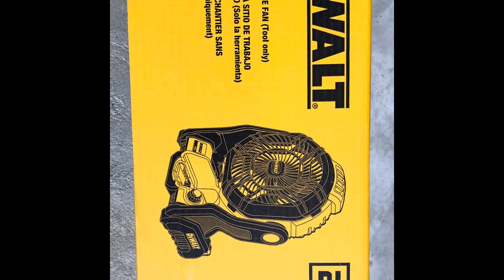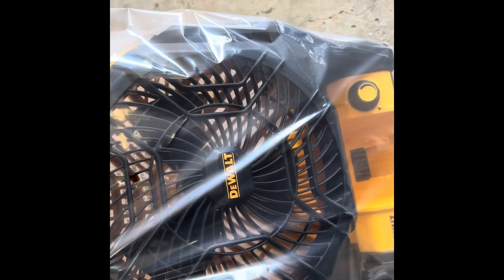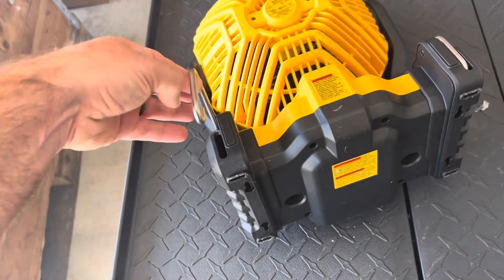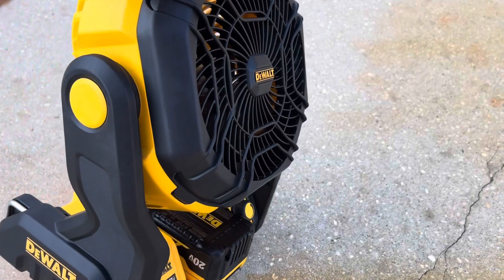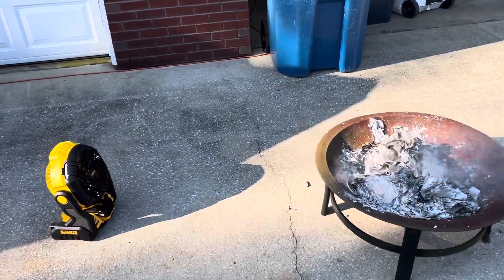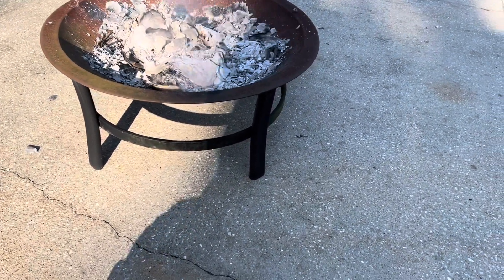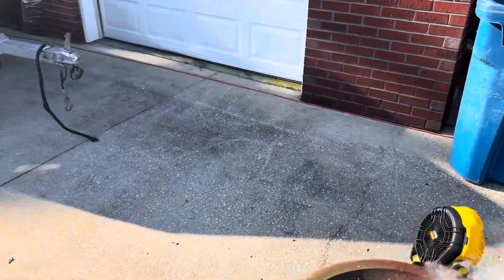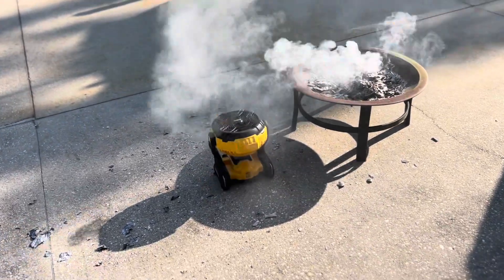Dewalt 20V Battery Fan Review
A look at the Dewalt DCE512B

I may receive compensation for purchases made at the link above